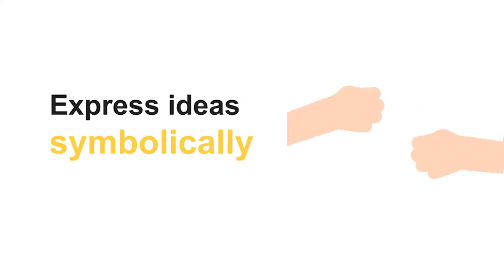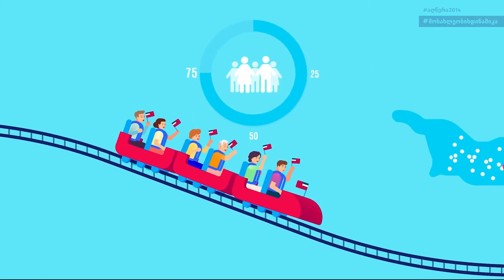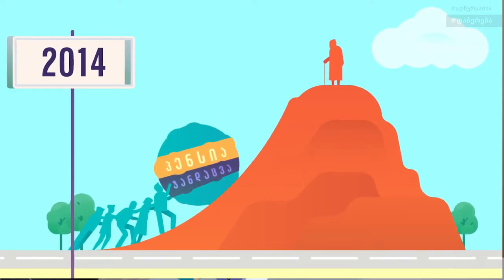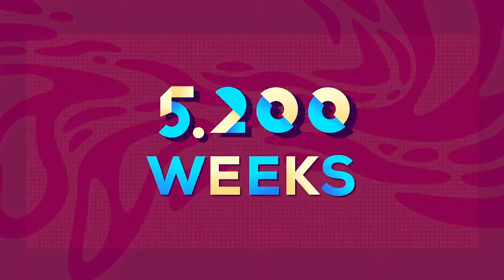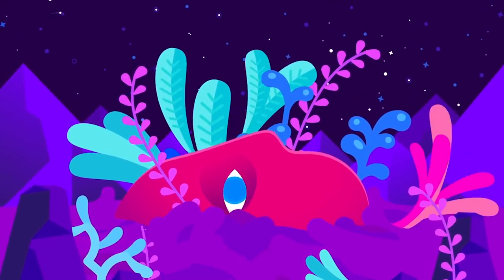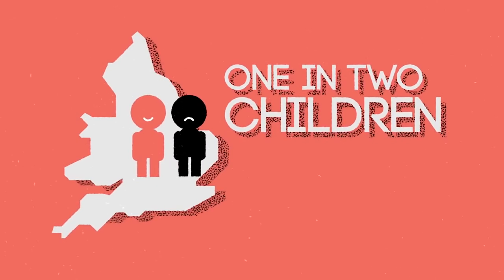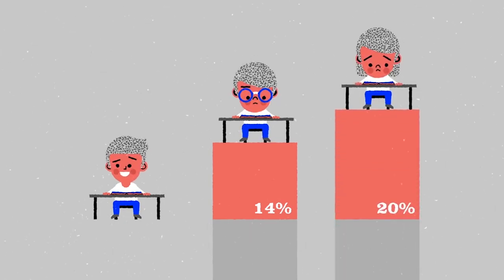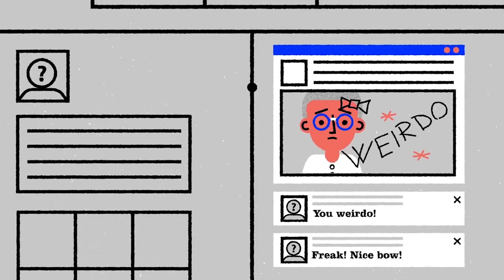Storytelling in animation - Ia Ninoshvili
Nike Foundation in collaboration with the NoVo Foundation, United Nations Foundation and Coalition for Adolescent Girls